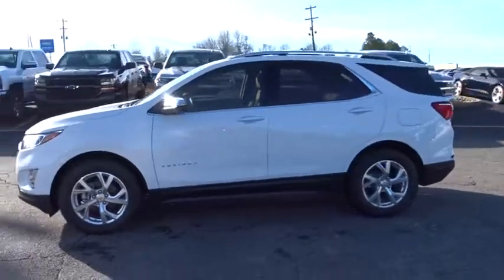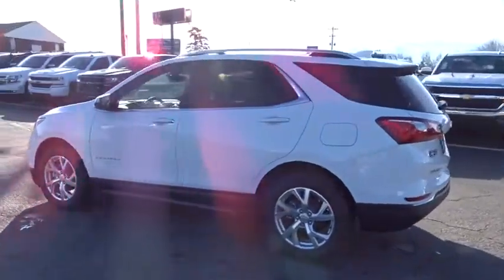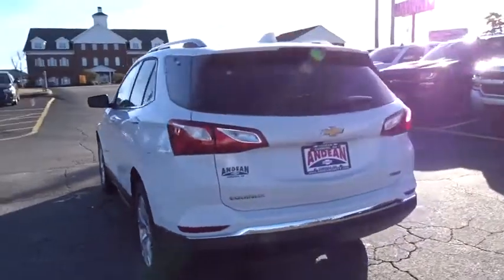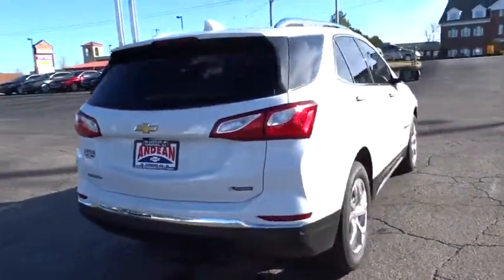2018 Chevrolet Equinox Cumming, Alpharetta, Canton, Dawsonville, Johns Creek, GA 180324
2018 Chevrolet Equinox Premier - Stock#: 180324 - VIN#: 2GNAXMEV3J6214797

Andean Chevrolet
527 Atlanta Rd